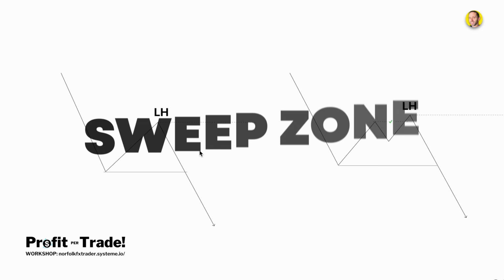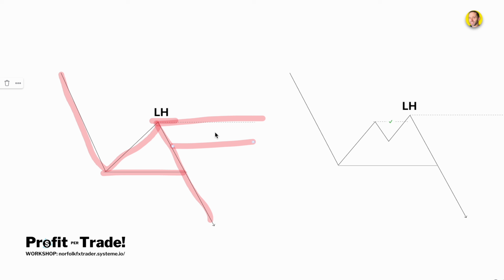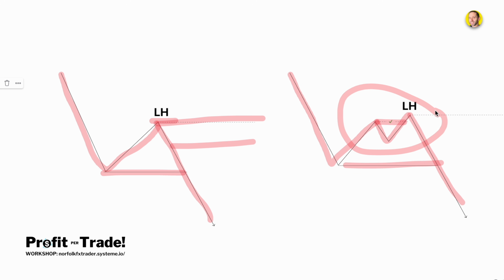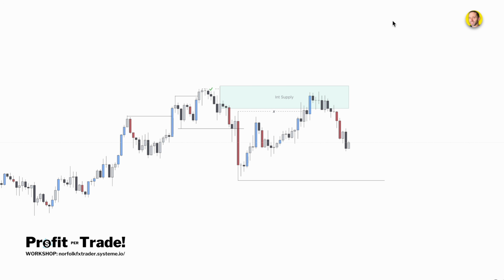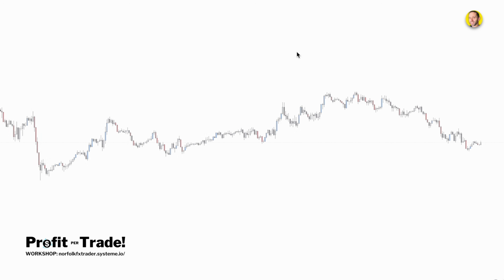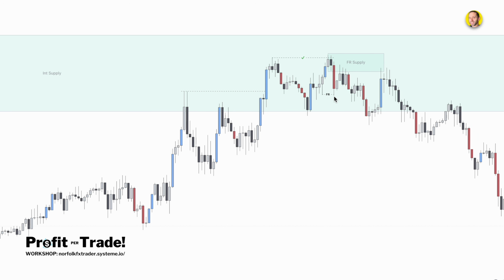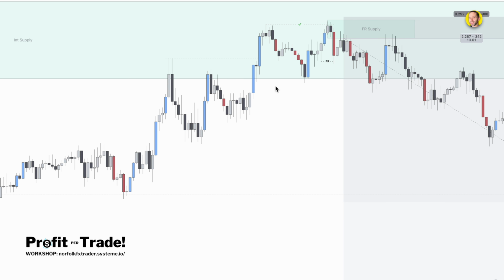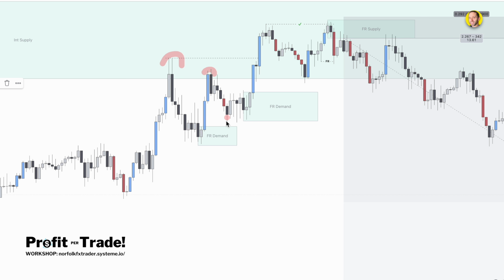Unlock Bigger Profits with This Supply & Demand Entry Hack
🚀 Master Trading in 90 Days – Start Now!

🚀 Profit From Your Next Trade – Join the Workshop!

Discover how trading with a supply or demand sweep zone can help you find stronger entries and boost your profits in this quick trading tip!

Jonathan